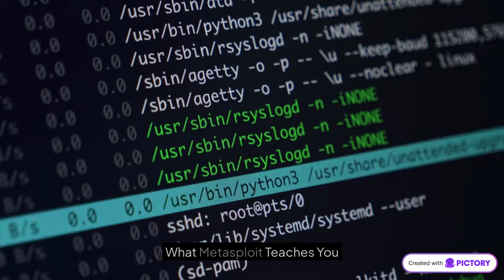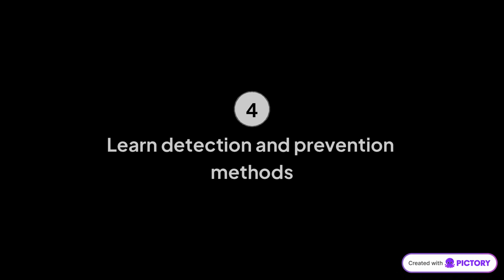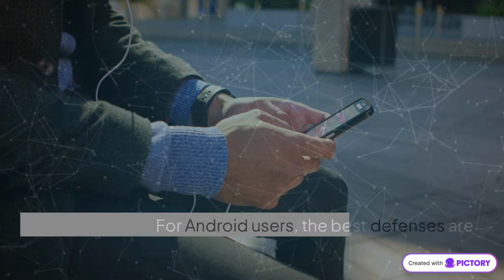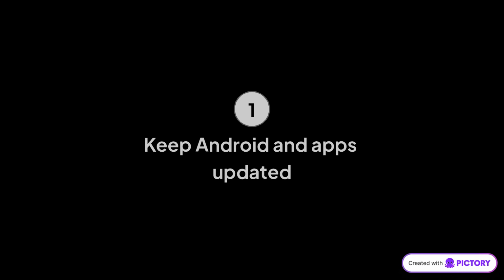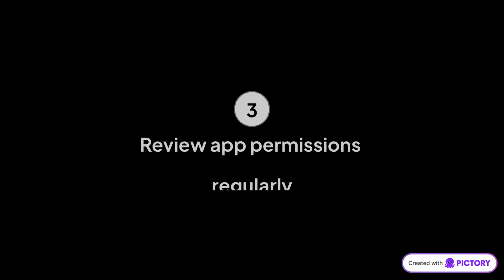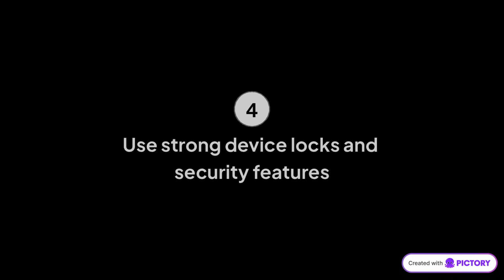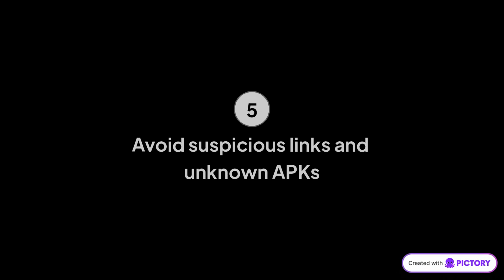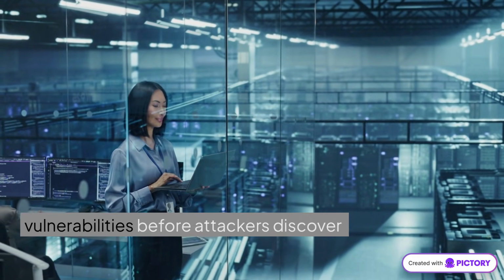Metasploit for android ethical hacking explained 2026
How does Metasploit fit into Android security testing? In this video, we explain the fundamentals of using **Metasploit in an ethical hacking and penetration-testing context**, including how security researchers study Android vulnerabilities in controlled environments.

You’ll learn:

* 🔹 What Metasploit is and how it works
* 🔹 How Android security testing is performed
* 🔹 The role of vulnerabilities and exploits
* 🔹 How ethical hackers use isolated labs for testing
* 🔹 Common myths about “Android hacking”
* 🔹 Best practices for protecting Android devices
* 🔹 Why authorization is essential during security testing

⚠️ **Educational & Ethical Use Only:**
This video is created strictly for cybersecurity education and awareness. Any security testing should be performed only on devices, applications, and networks you own or have explicit permission to test. Unauthorized access or misuse of security tools may be illegal.